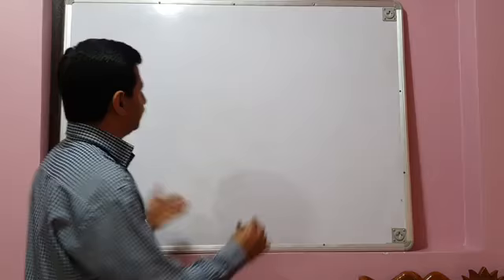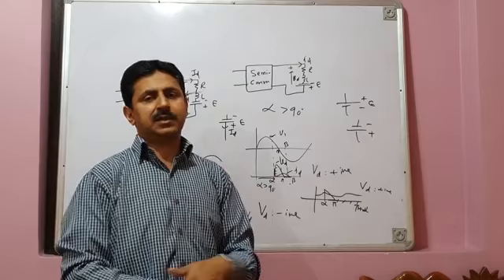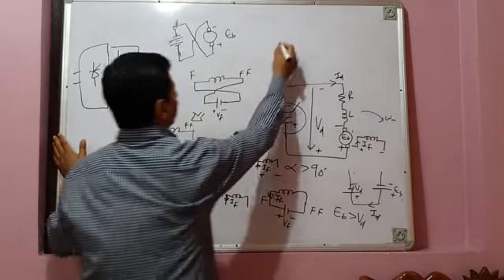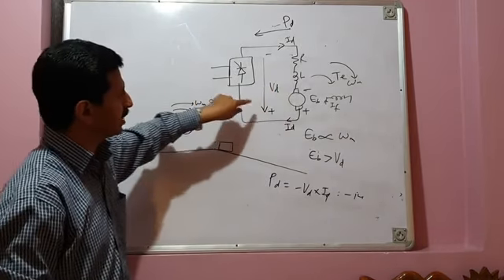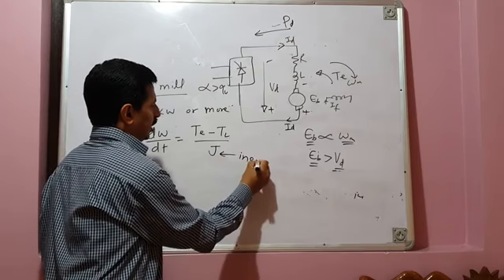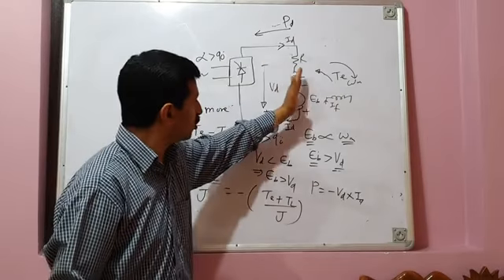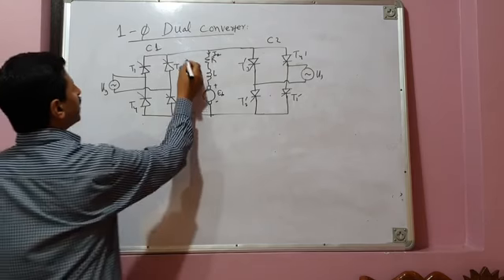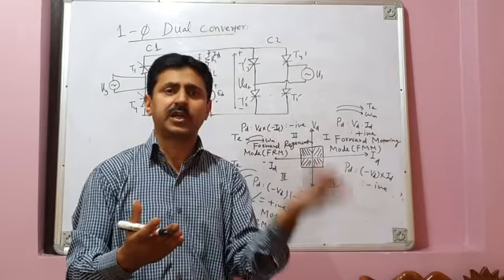PE_13a_ Four Quadrant operation of DC Motor Drive and Dual Converter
Four Quadrant operation of DC Motor Drive and Single-phase Dual Converter